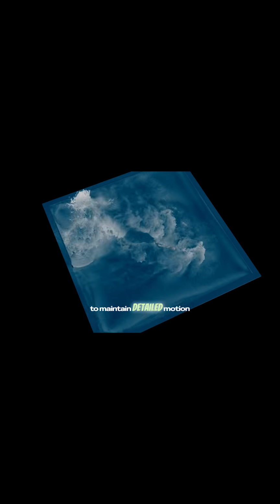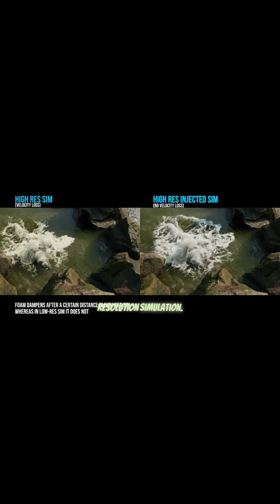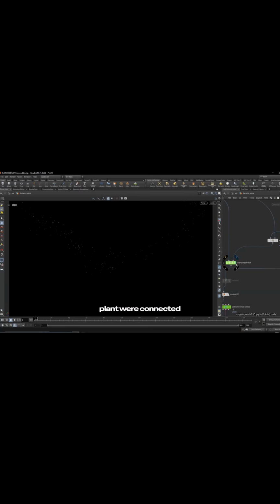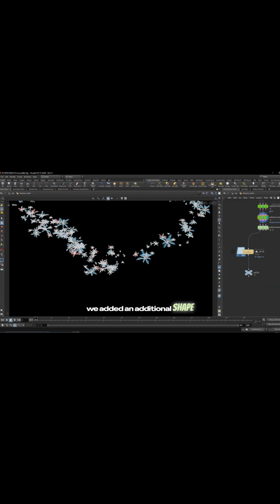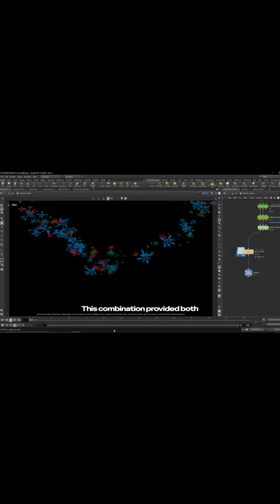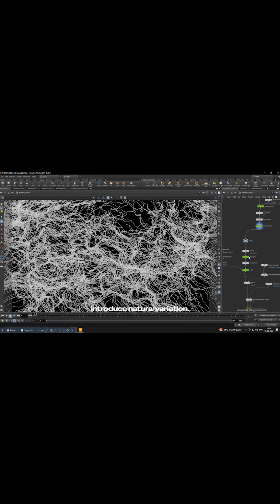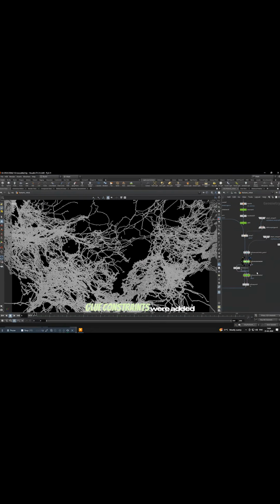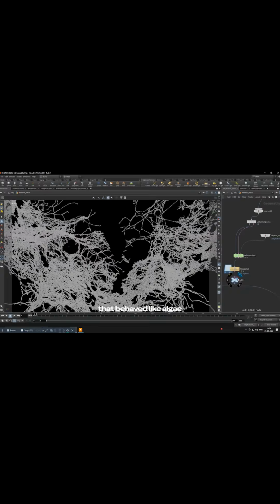Crocodile Death Roll - TECHINICAL BREAKDOWN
Here is a techinical breakdown for our last project.